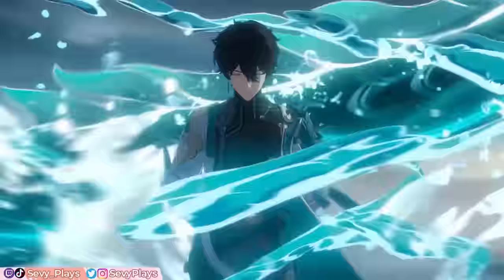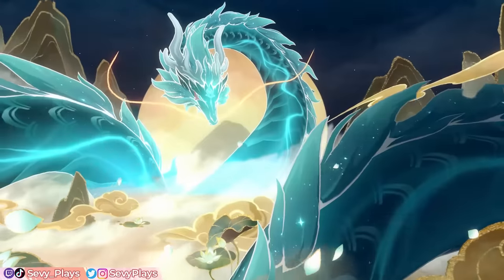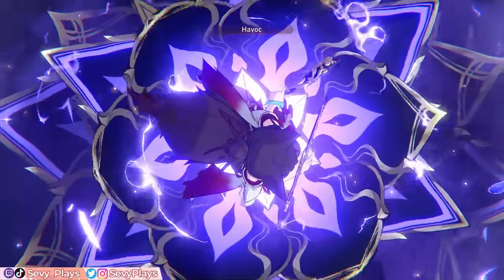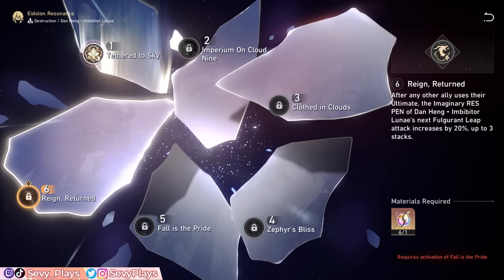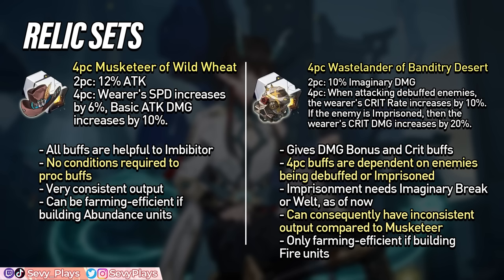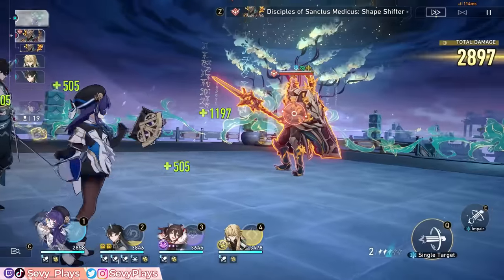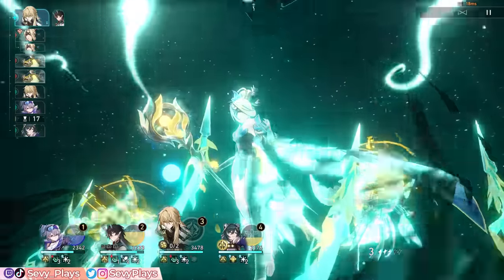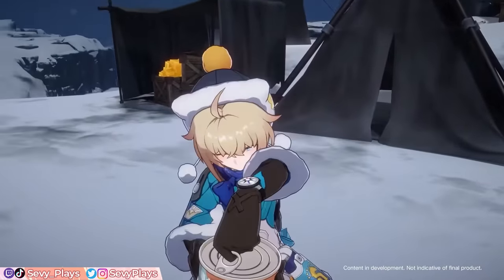IMBIBITOR LUNAE FULL GUIDE: How to Play, Best Relic & Light Cone Builds, Team Synergy | HSR 1.3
Dan Heng Imbibitor Lunae is the new 5-star Imaginary Destruction DPS of Honkai: Star Rail version 1.3. Imbibitor Lunae outputs amazing amounts of damage, but requires lots of Skill Points to do so. This guide discuss how to best maximize Imbibitor's damage and rotations, his kit and traces, eidolons, best relic & light cone builds, team synergies, energy, and gameplay tips.

Timestamps
0:00 Dan Heng Imbibitor Lunae IL Guide
0:32 Kit & Traces - Skill, Enhanced Basic ATK, Ultimate
3:12 Kit & Traces - Ascension, Stat Bonus, Trace Priority
3:56 Gameplay Tips
5:29 Energy & Rotation
6:24 Eidolons
7:56 Relic Stats
9:54 Relic Sets
11:27 Light Cones
13:03 Team Comp Synergies

BG Music
Imbibitor Lunae Trailer - tnbee
Hoyomix